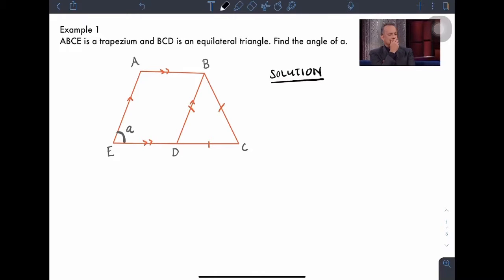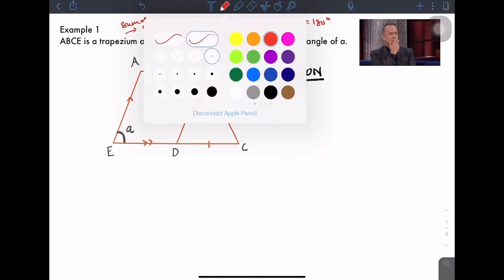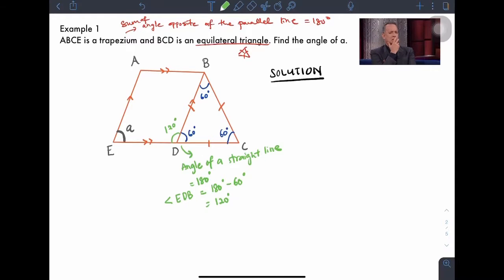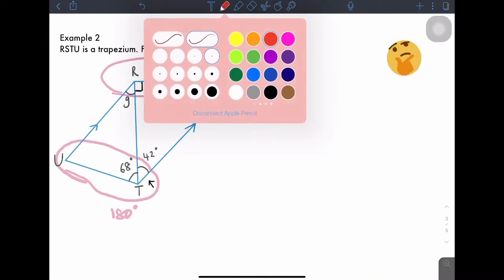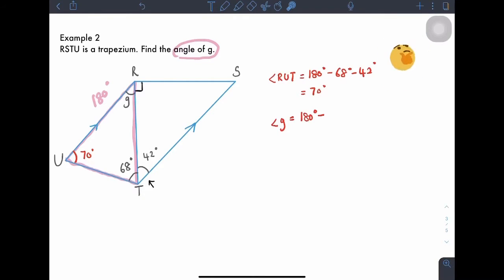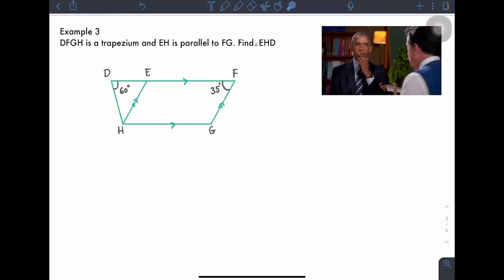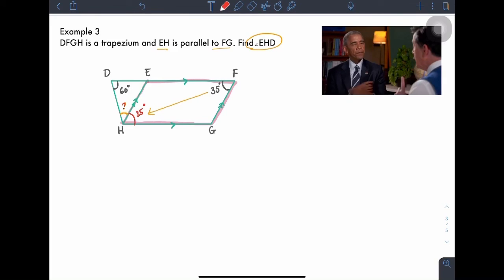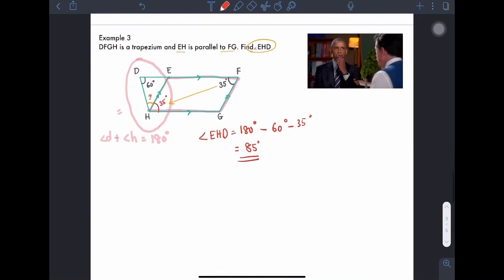Finding the unknown angle in a four-sided figures